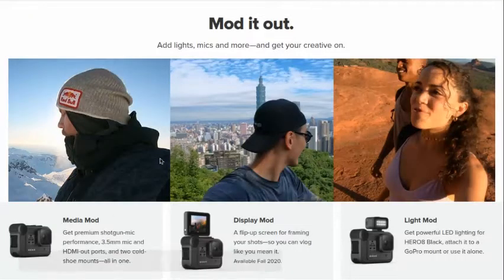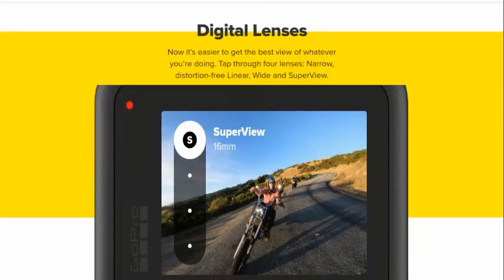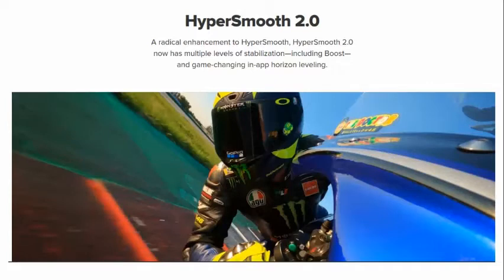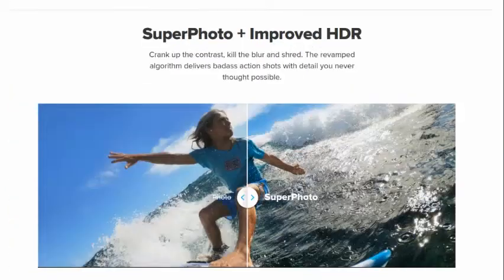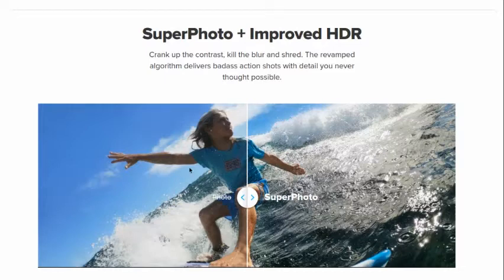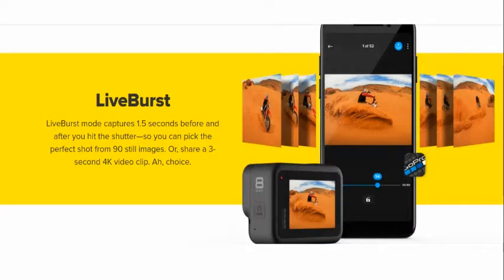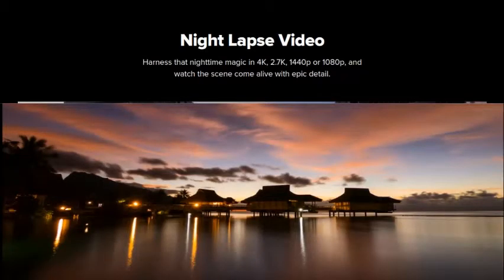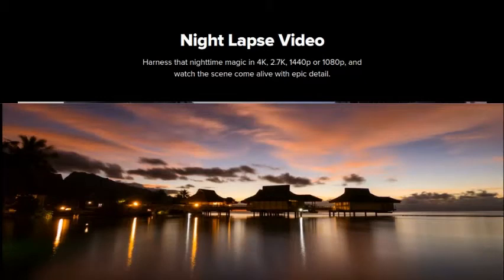GoPro Hero 8 Black for Vlogging- Detailed review 2020 | Everyday Tech for Today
GoPro Hero 8 Black for Vlogging- Detailed review 2020 | Everyday Tech for Today. If you are looking for a detailed review of GoPro hero 8 black then this video is for you. GoPro Hero 8 could be a great vlogging solution for a lot of people. In this video, You will watch the brief details about pricing, specification, accessories, and much more.

LINKS AND RESOURCES:

➤Looking for a great vlogging camera or a camera to take on a trip to the beach? Then the GoPro Hero 8 is the one for you.